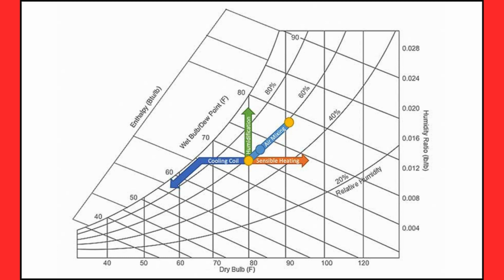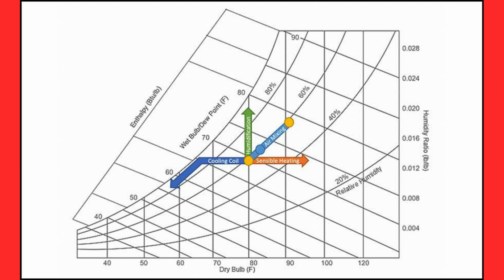What is HVAC Psychrometrics ?